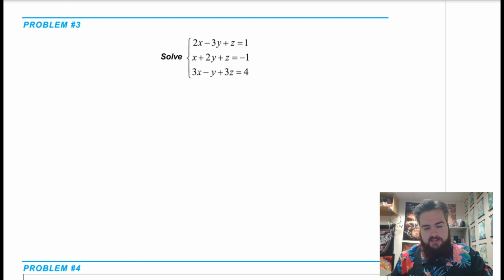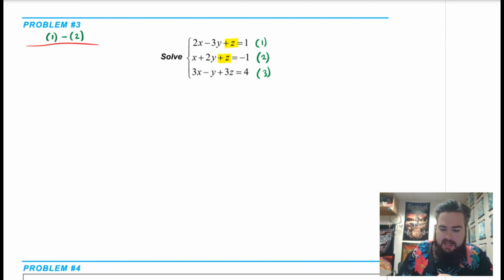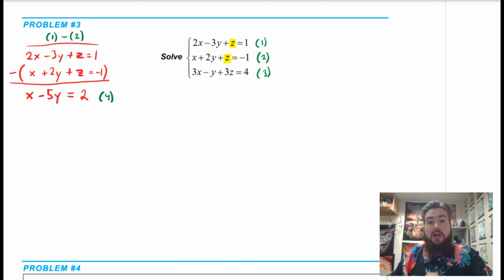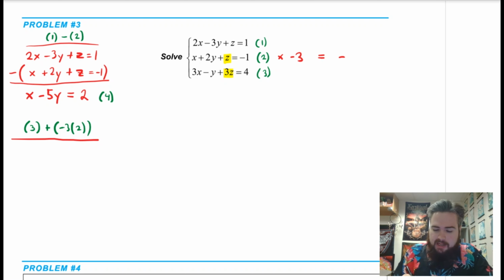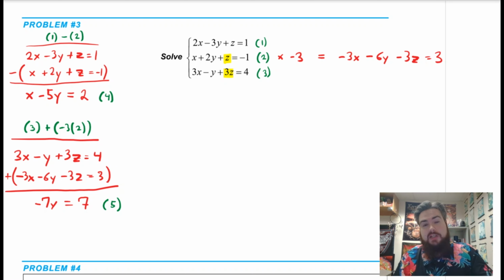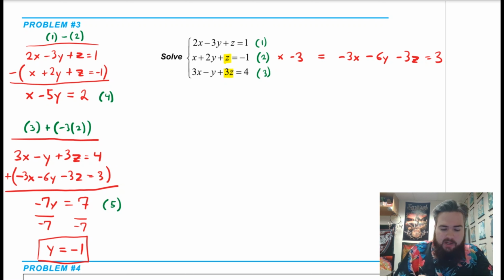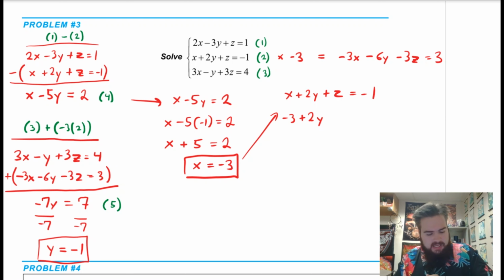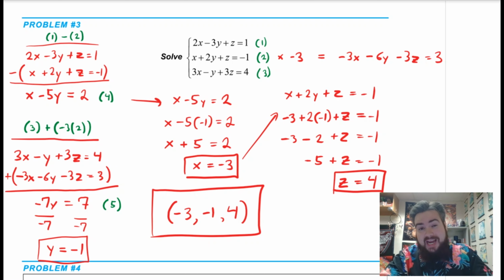Section 2.2 - Systems of Equations in Three Variables - Part 3/5